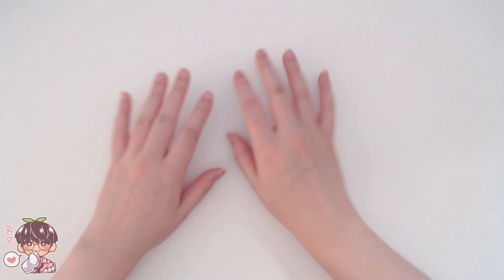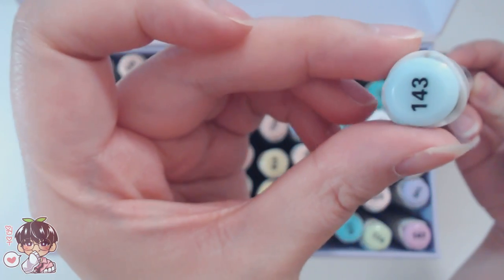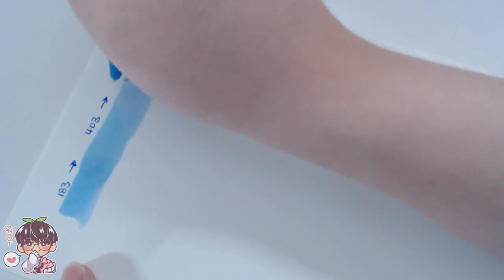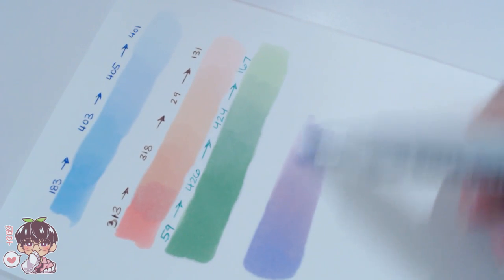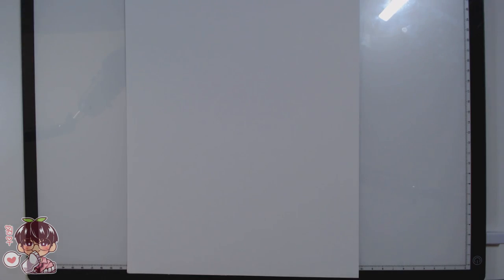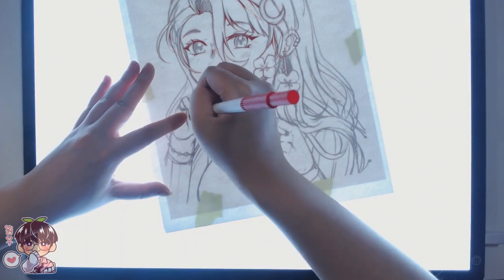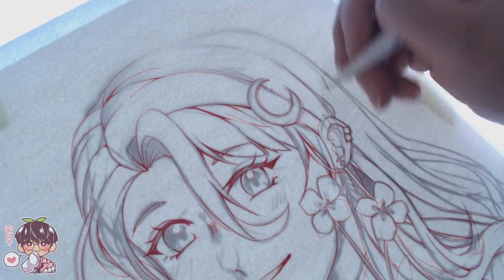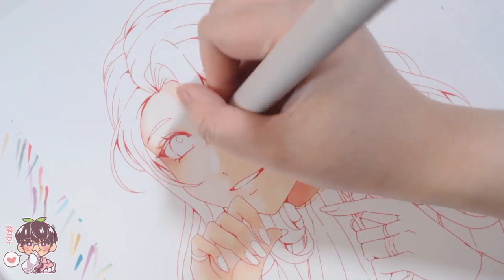Trying more PASTEL Alcohol Markers! | Arrtx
⭐Please check out Arrtx here! : Arrtx OROS 66 Pastel Color Markers
Amazon US
Amazon UK
Hello hello!
I had the opportunity to try out some more markers from Arrtx! They sent me their OROS Sketch Markers for me to try out and they are the pastel markers! Super cute and light colours that I had a blast using for these two illustrations!
(I forgot to scan it so I only took a photo so sorry if the file is smaller than expected!)

🍀Materials:
-IPAD 10.2 9th gen (apple pencil gen 1 & Procreate)
-Strathmore Bristol Vellim (9x12")
-Gaomon Light Pad (for the sketch transfer)
-ARRTX Pastel 66 OROS Sketch Markers
-Magicfly Dual Fineliners